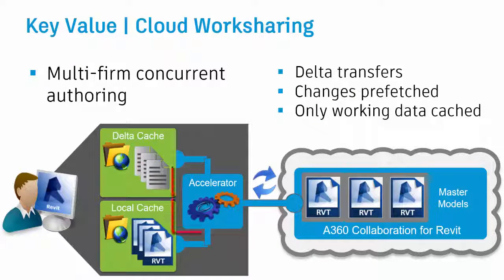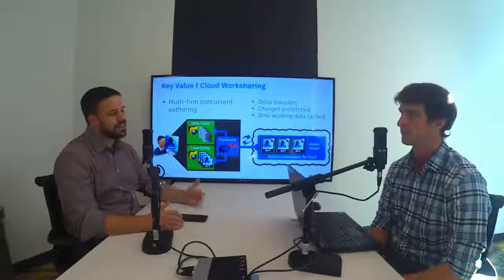Collaboration for Revit Part 1 | Tech HUB Live #12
In this episode of Tech HUB Live, we discuss Collaboration for Revit and how it integrates into the design process.